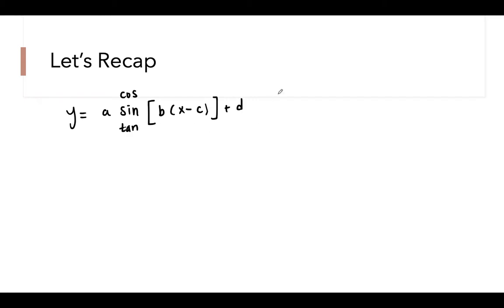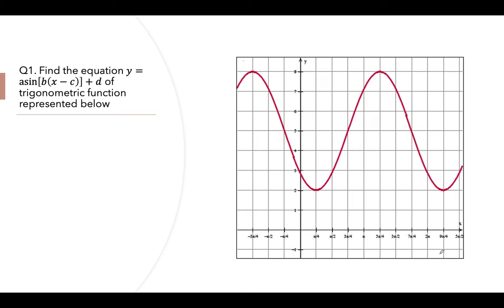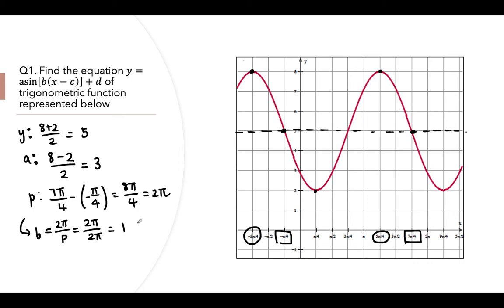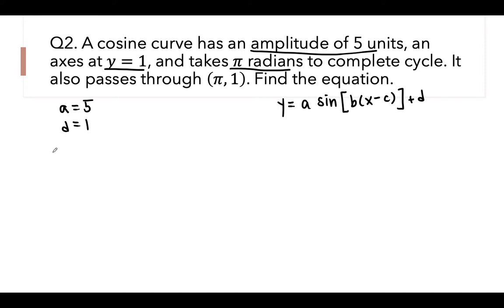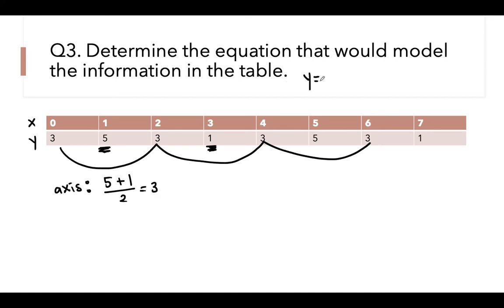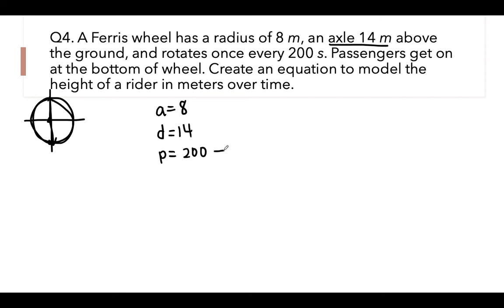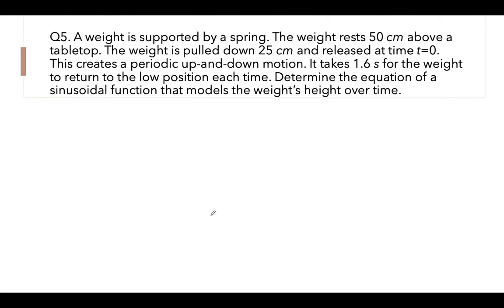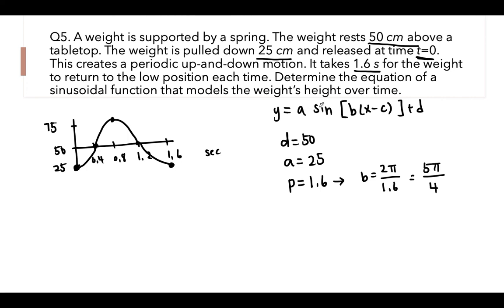MHF4U 6.6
Table of Contents:

00:08 - Lesson 6: Modelling with Trigonometric Functions
00:20 - Let’s Recap
04:02 - Q1. Find the equation 𝑦= asin  𝑏 𝑥−𝑐   +𝑑 of trigonometric function represented below
09:18 - Q2. A cosine curve has an amplitude of 5 units, an axes at 𝑦=1, and takes 𝜋 radians to complete cycle. It also passes through  𝜋,1 . Find the equation.
12:30 - Q3. Determine the equation that would model the information in the table.
15:22 - Q4. A Ferris wheel has a radius of 8 m, an axle 14 m above the ground, and rotates once every 200 s. Passengers get on at the bottom of wheel. Create an equation to model the height of a rider in meters over time.
19:28 - Q5. A weight is supported by a spring. The weight rests 50 cm above a tabletop. The weight is pulled down 25 cm and released at time t=0. This creates a periodic up-and-down motion. It takes 1.6 s for the weight to return to the low position each time. Determine the equation of a sinusoidal function that models the weight’s height over time.